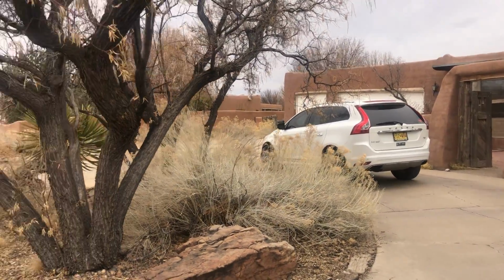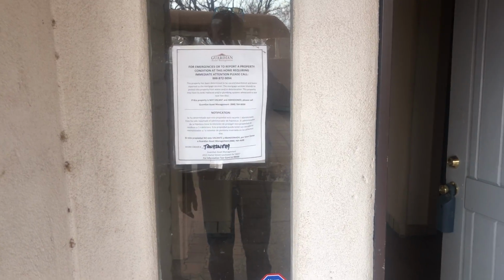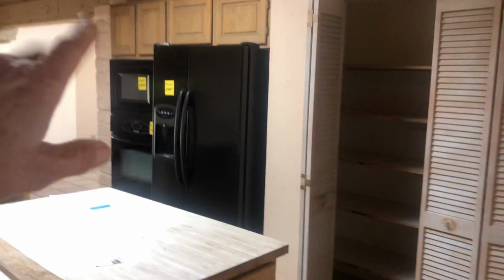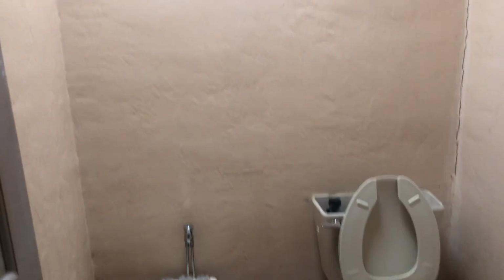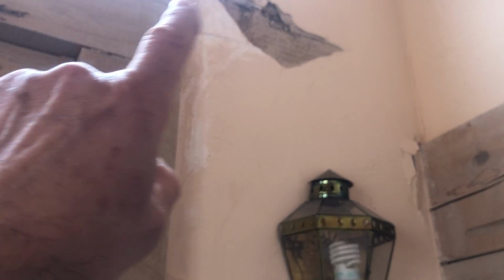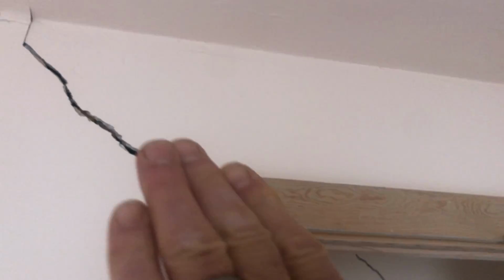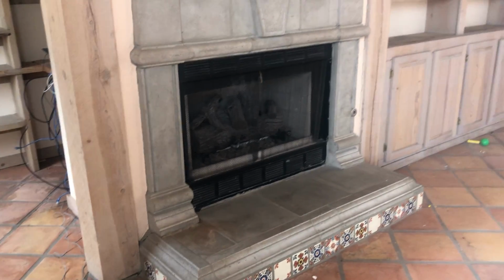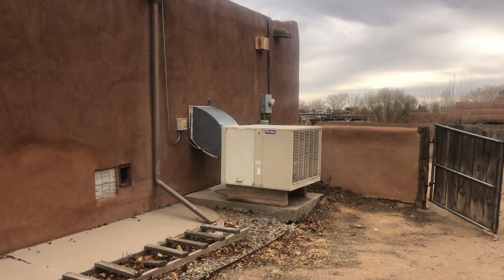February 13, 2021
209 Las Colinas